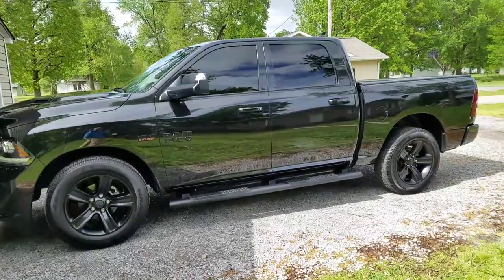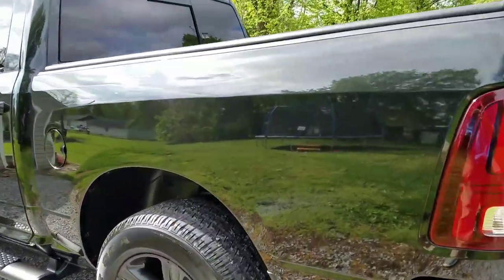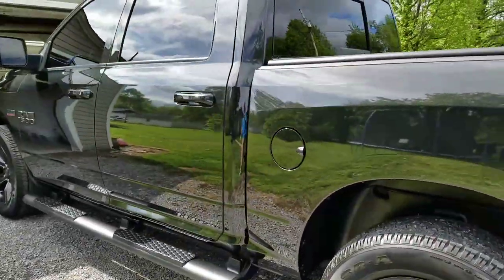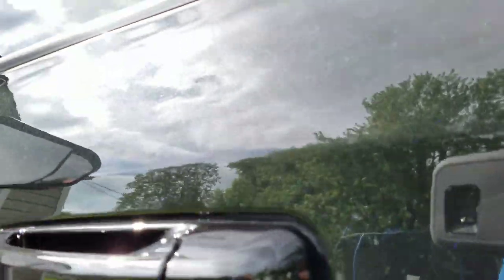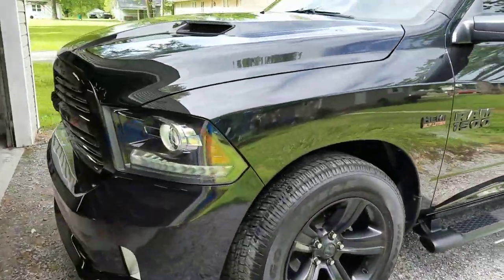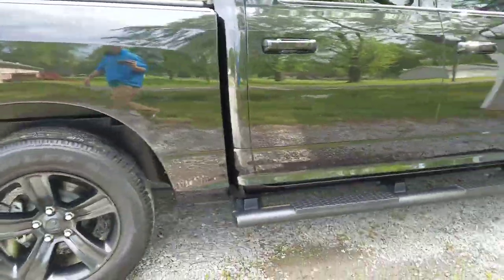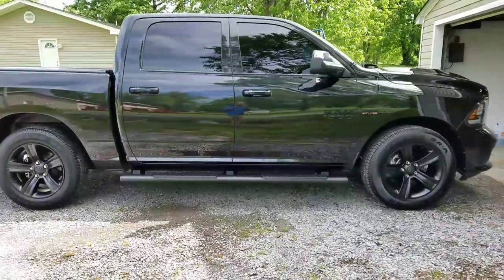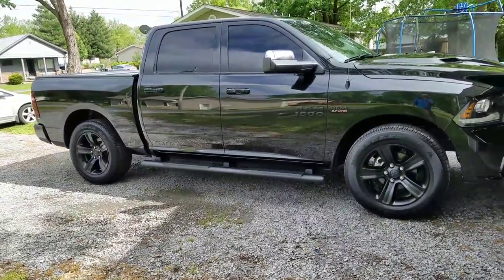Ram 1500 after one step paint correction - Visual Pro Detailing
Accredited Gtechniq Coating Center
Southern Illinois Detailing
Located in Johnston City ILLINOIS